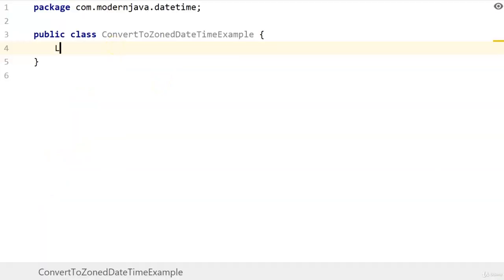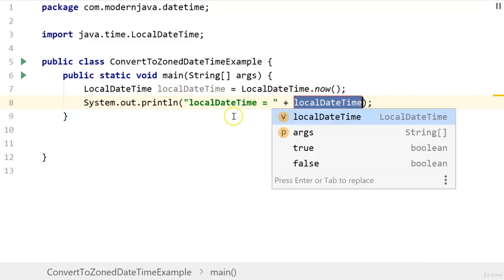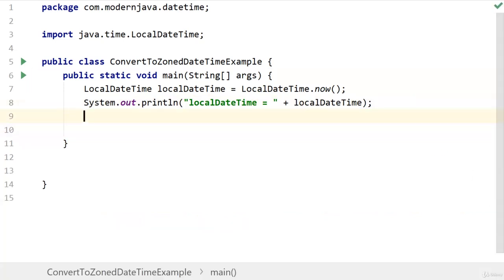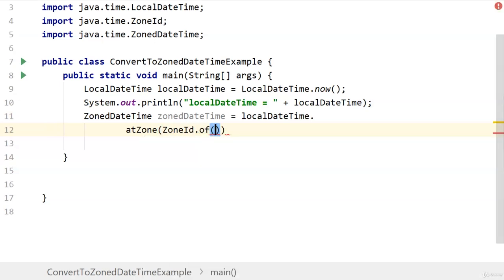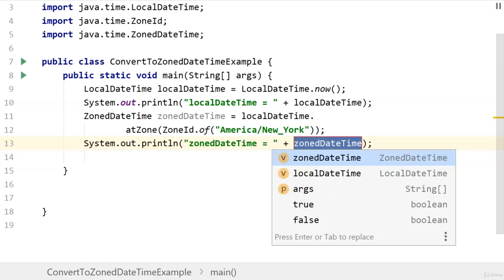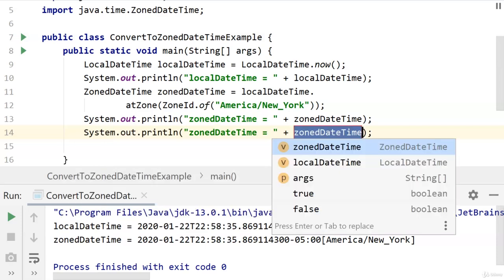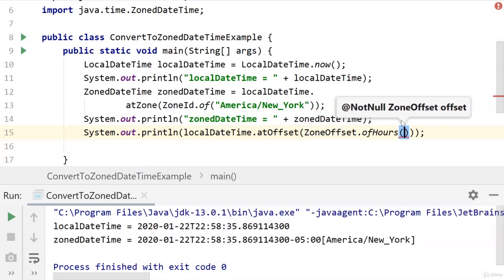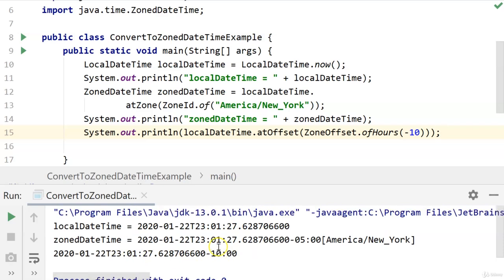JAVA Advance Full Course - JAVA Advance Full Course - 96 Java8+ LocalDateTime to ZonedDateTime